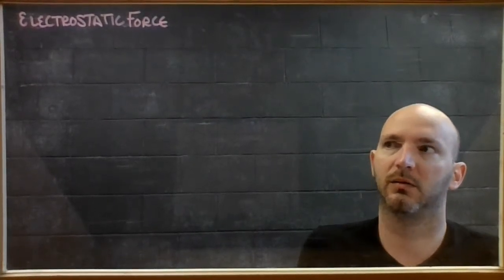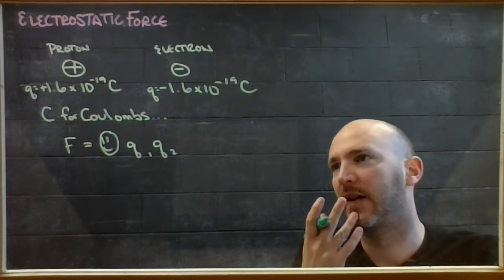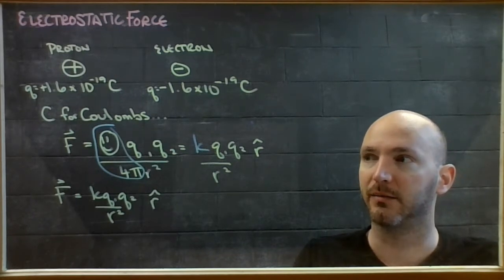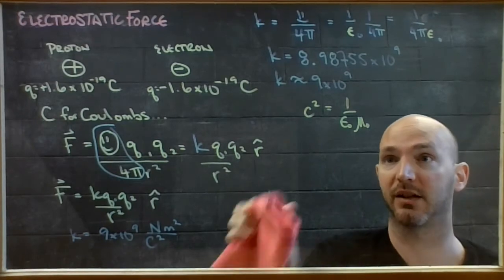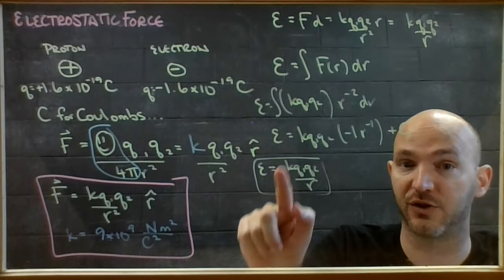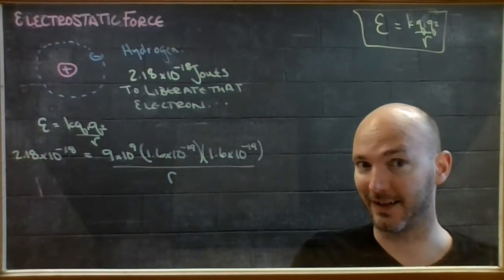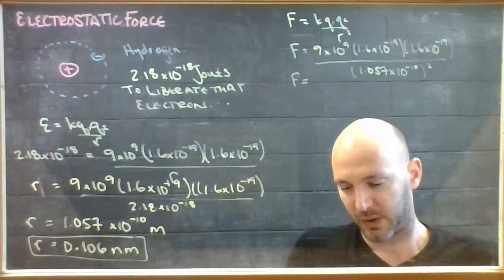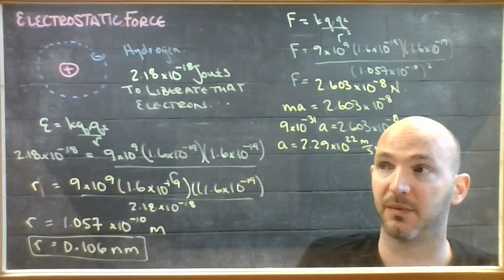Adlib on Electrostatic force and energy